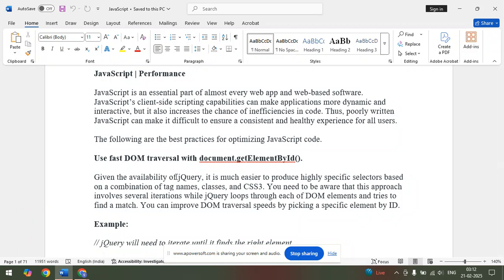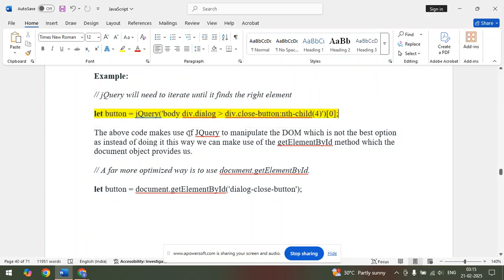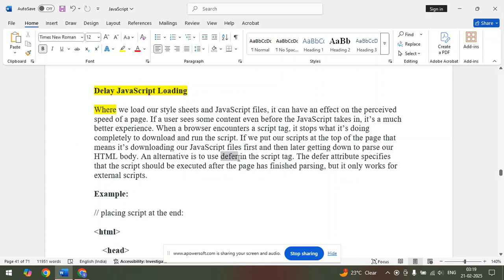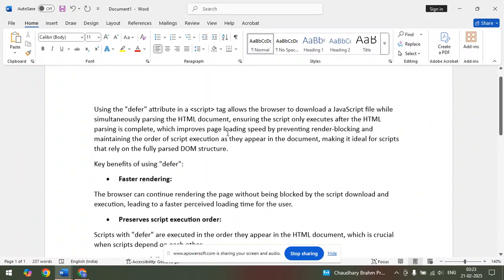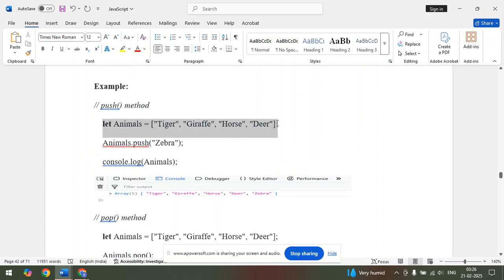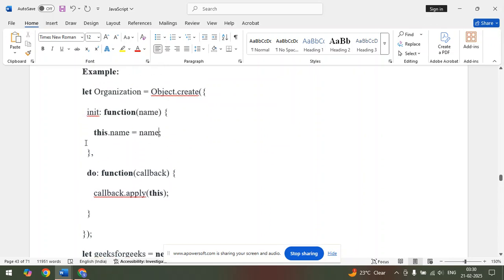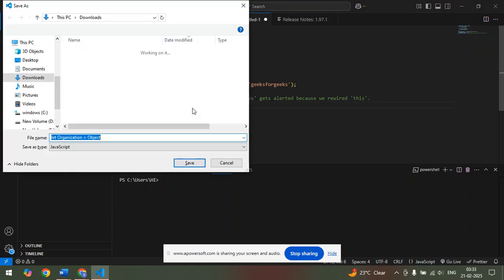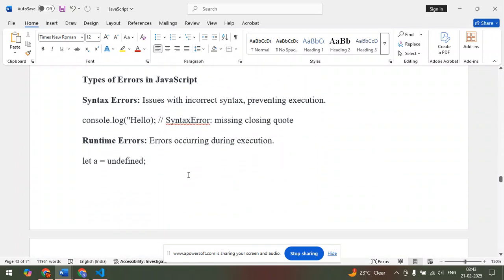JavaScript-Performace,how to make the code more optimal,defer attribute,this keyword|Tech_Knowledgey